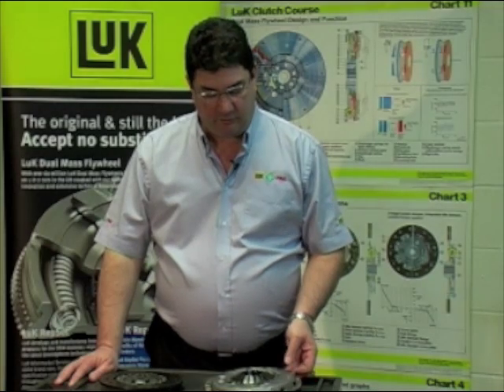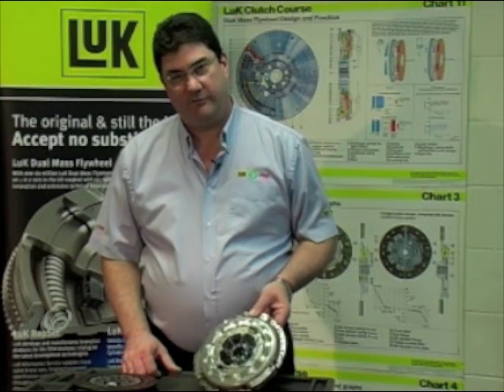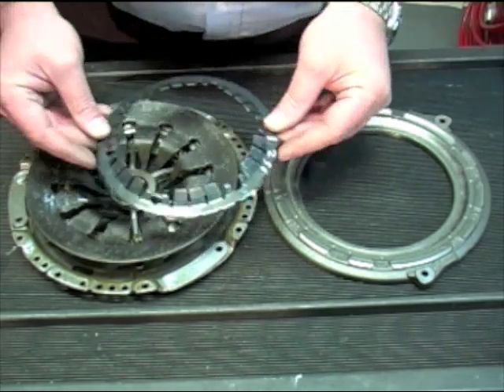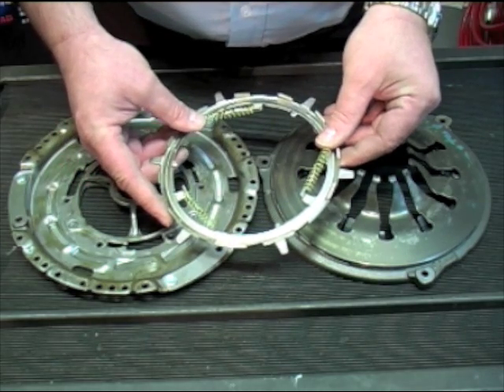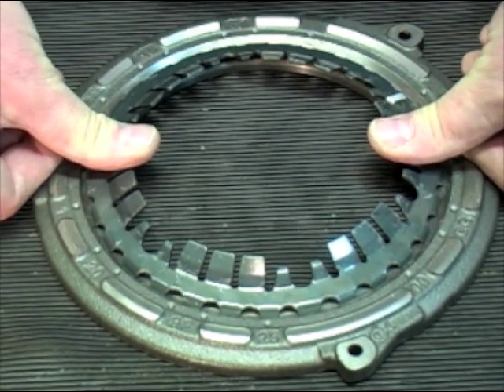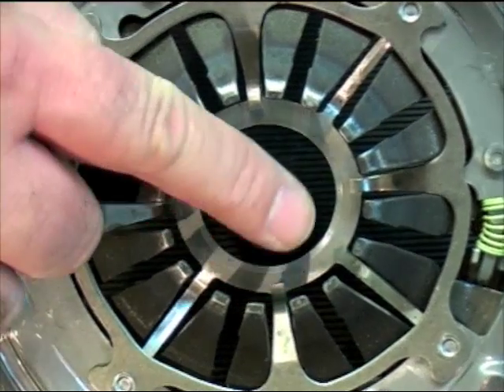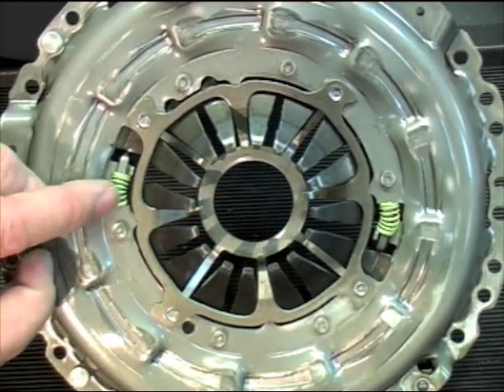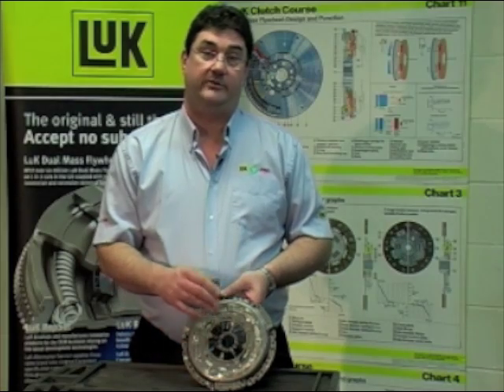AUTOINFORM ONLINE MAGAZINE: LuK - HOW SACS WORK AND FITTING TIPS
Many vehicles are now fitted with self-adjusting clutches (SAC). In this video for Autoinform online magazine, Malcolm Short, Technical Support Manager for LuK, explains how SACs work and offers some useful fitting tips for automotive technicians.